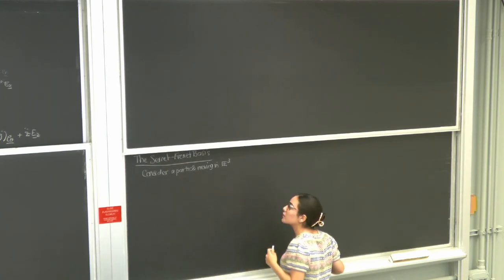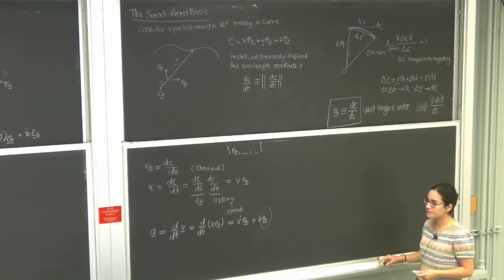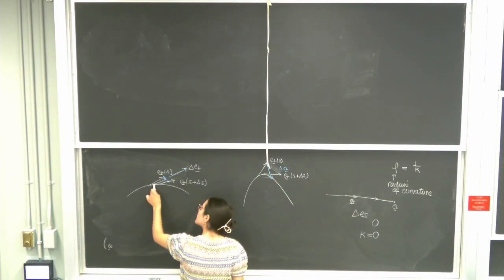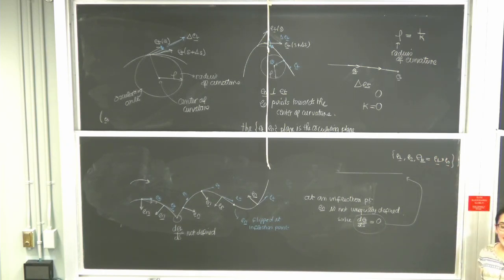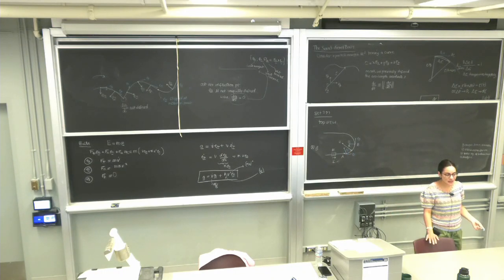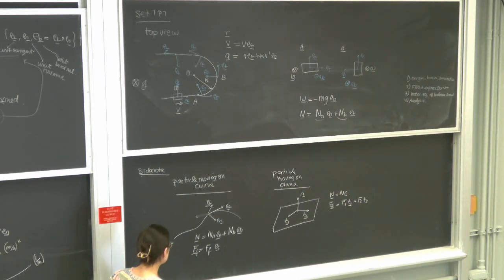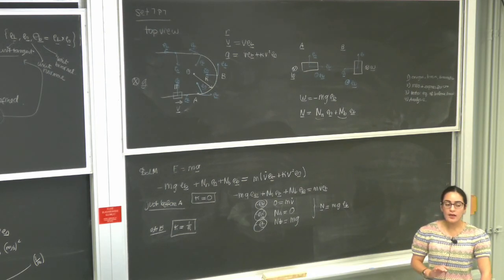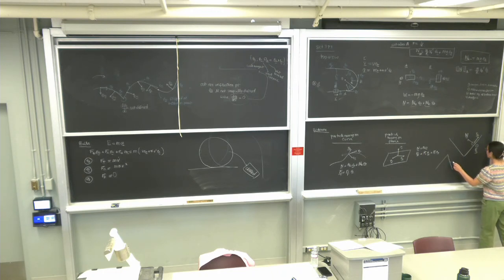Lecture 04 - The Serret-Frenet Basis